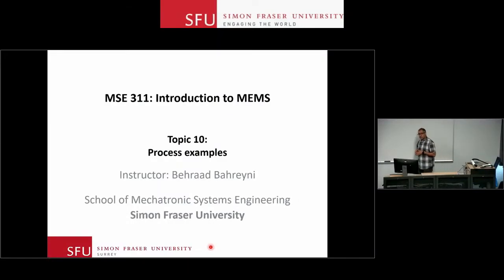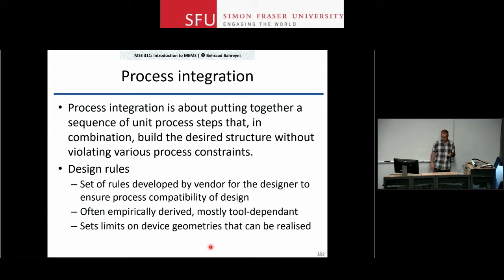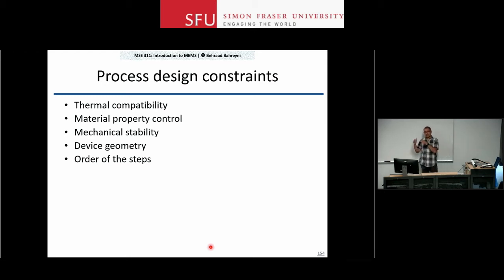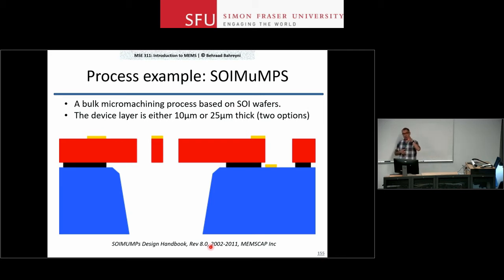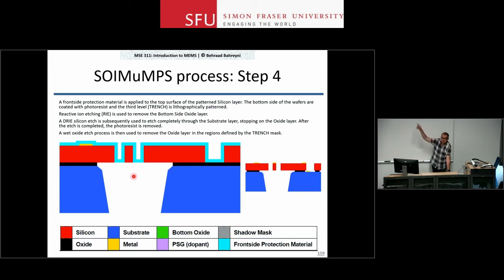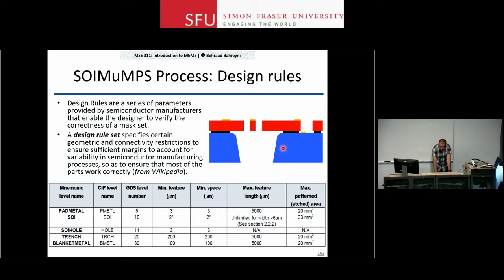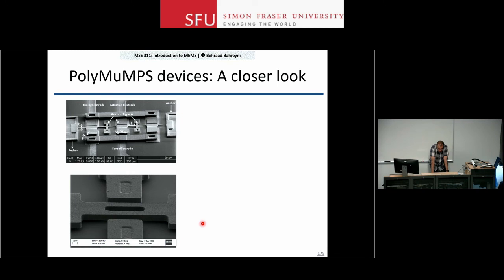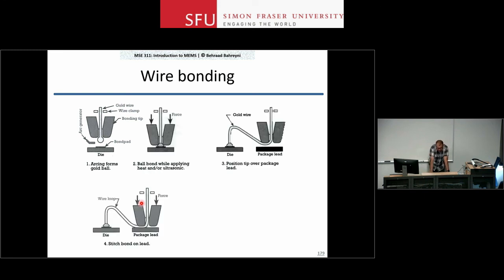Lecture 10: Process integration